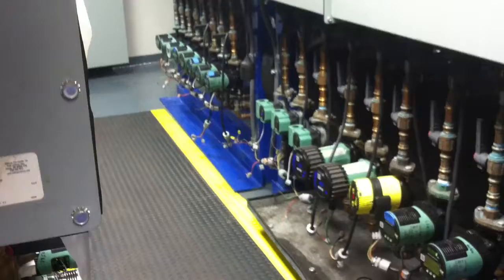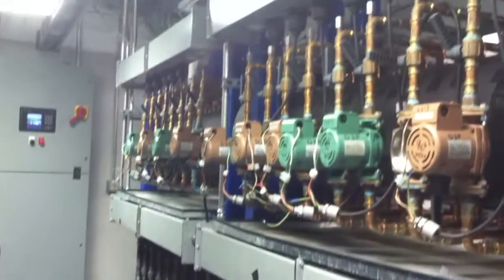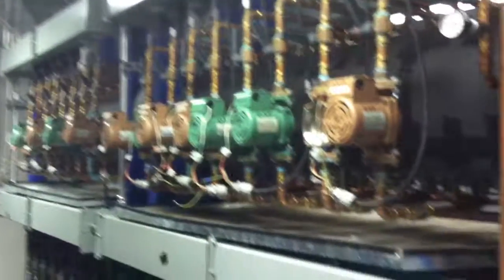Touring the Taco hydronic supply manufacturing facility (part 8)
Torture testing various recirculation pumps in the research and development area of the facility.  ECM pumps come pre- magnetized and TDS (total dissolved solids) and total suspended solids can wreak havoc on the magnetized components.  Taco test their pumps is various water conditions and Tacos's new ECM pump and TDS  filtration system will revolutionize the ECM market in 2015.